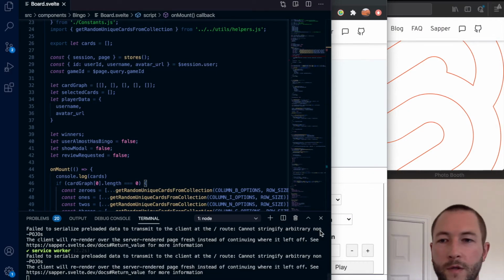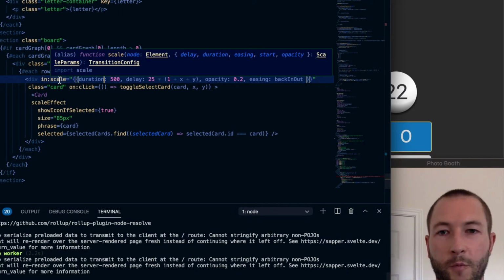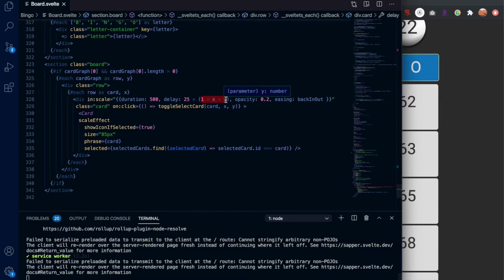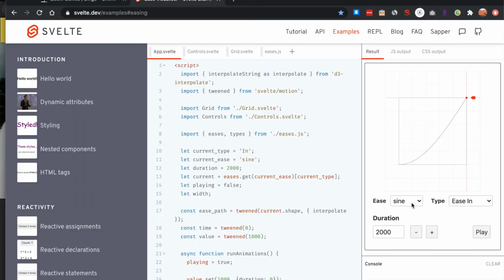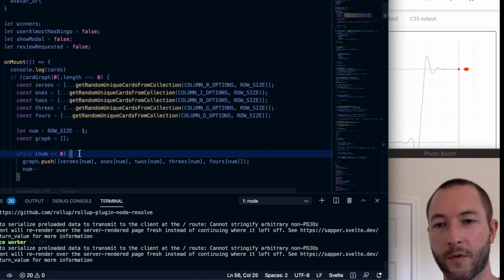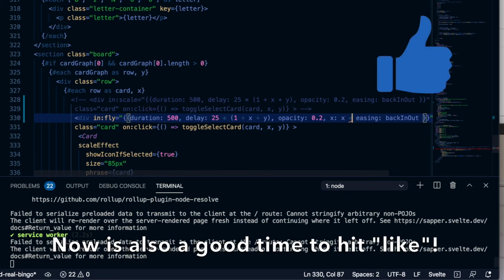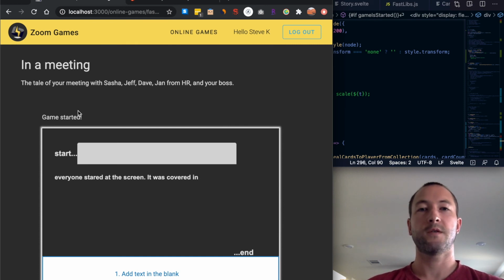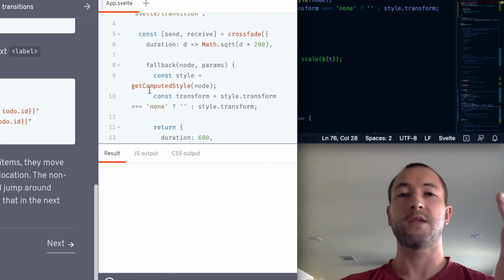Svelte Basic Transitions | Staggered Bingo Board Rendering Effects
An overview of how easy it is to stagger scale, fly, slide, (or any other!) transitions in Svelte without having to import additional packages. I use my own Bingo board as an example.

Hey all, Steve Kolock here, I’m a senior frontend engineer, with most of my experience in e-commerce, accessibility, and search engine optimization, who is working a 9-5 and trying to turn a side project into a side business. This is what I’m doing to get ZoomGames.app up, running, and profitable in 2020.

Subscribe to The Side Project to learn how to choose a side project using data from sites like Google Trends, decision making around tech for your side project and why you should build more than just another clone app.

Important links in the video